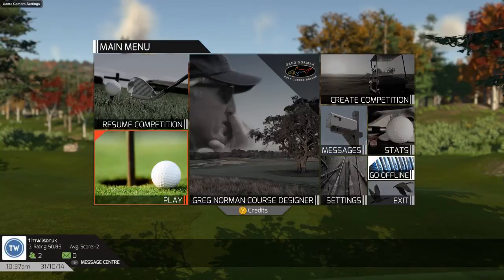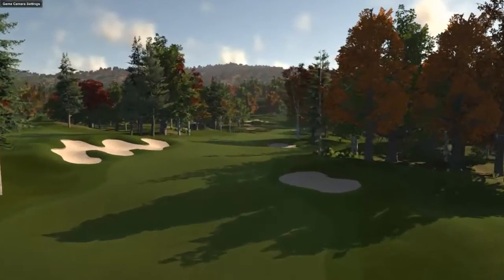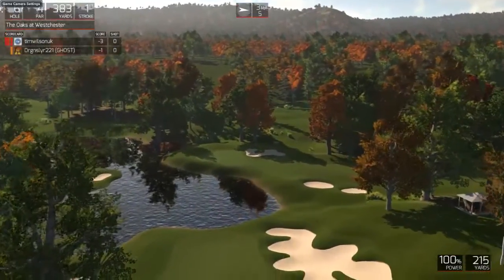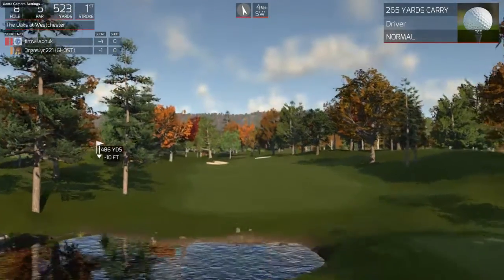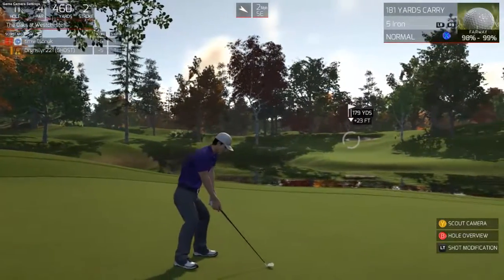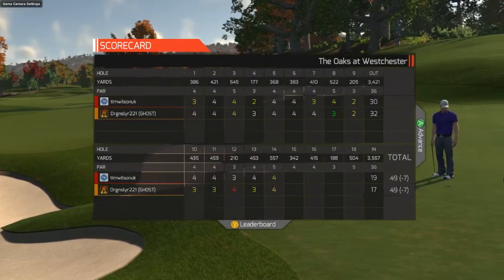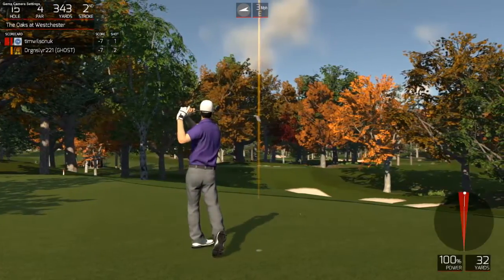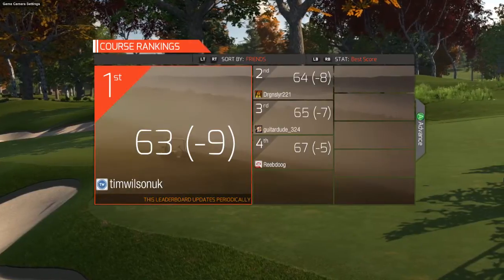timwilsonuk plays The Golf Club - Part 3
18 holes on The Oaks at Westchester